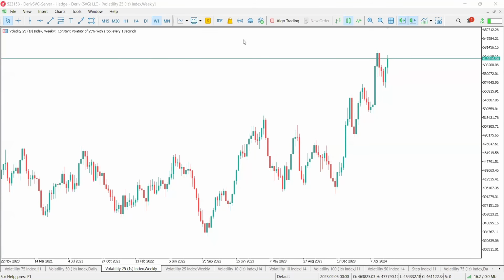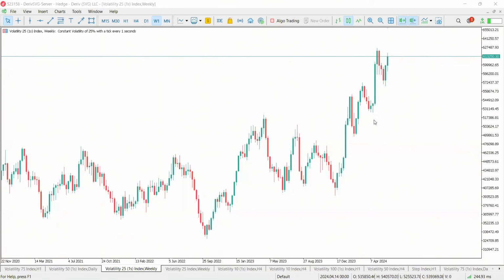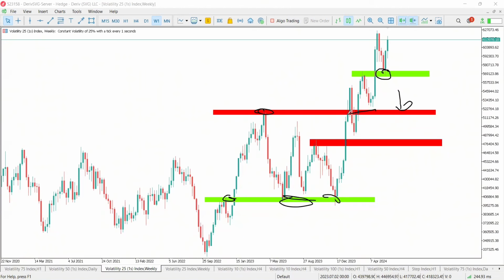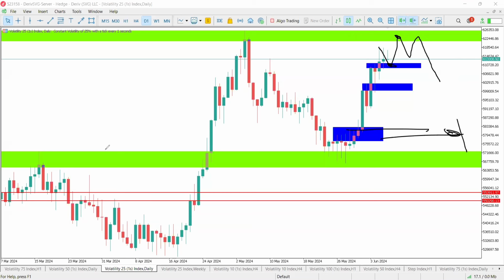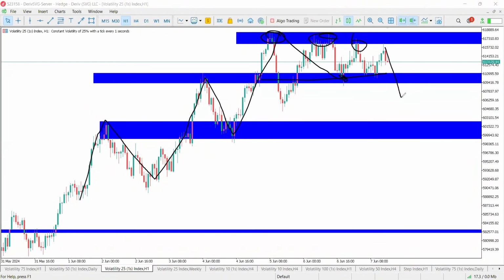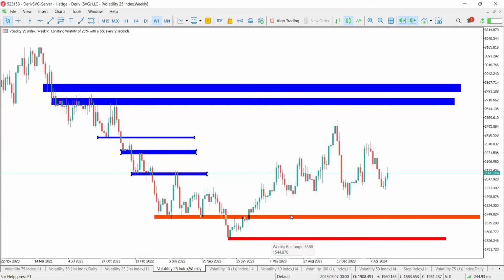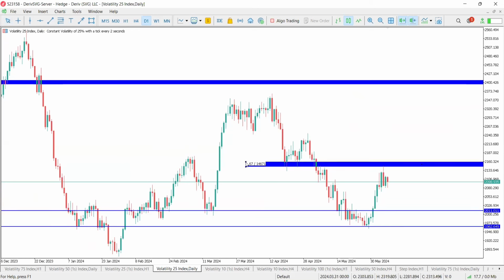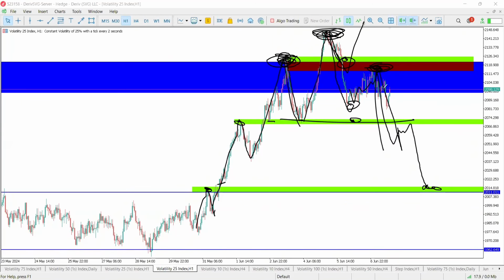How To Trade SYNTHETIC INDICES/VOLATILITY INDICES Like A Pro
In this video you will learn How To Trade SYNTHETIC INDICES/VOLATILITY INDICES Like A Pro
Examples used here are volatility 25/v25 and volatility 25[1s]/v25[1s]